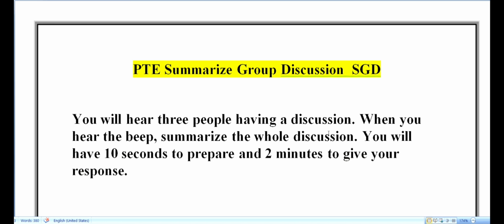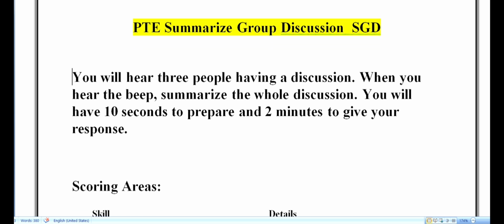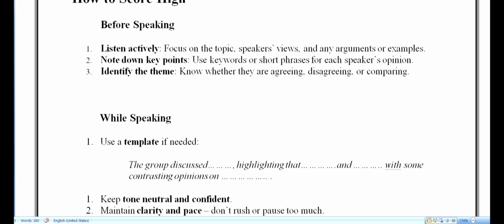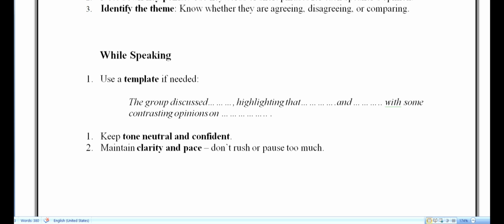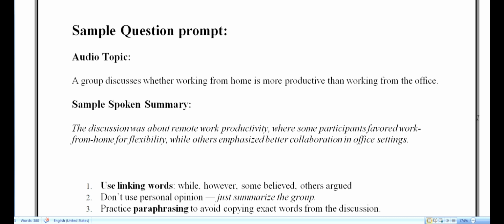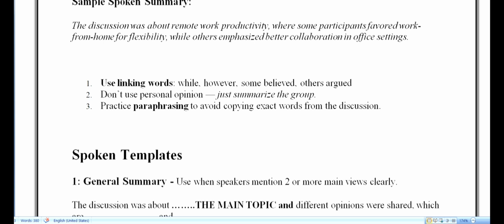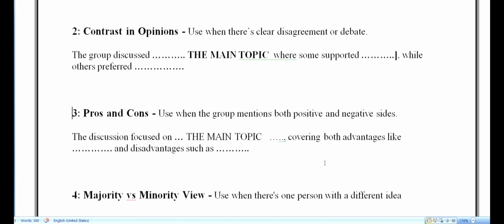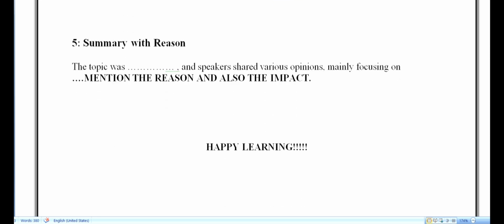PTE New Task 2025 Summarize Group Discussion (SGD) Format + Scoring + Sample Phrases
New Task in PTE 2025 – Summarize Group Discussion (SGD)
In this video, I explain everything you need to know about the SGD task introduced in the updated PTE Academic format from August 2025.

🎯 What you’ll learn:

What is SGD (Summarize Group Discussion)?

How scoring works: content, fluency & pronunciation

What to do during the 10-second prep time

Ready-to-use phrases to begin and end your answer

Smart tips to speak naturally and confidently within the time frame.

This video is a must-watch if you're aiming for a high score in the new PTE speaking section!